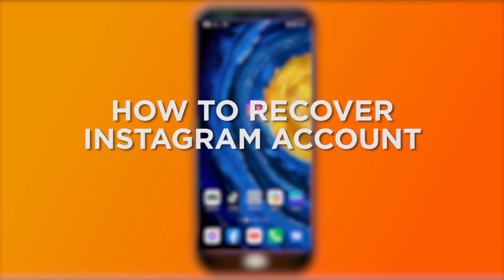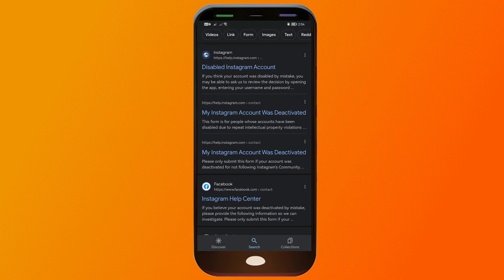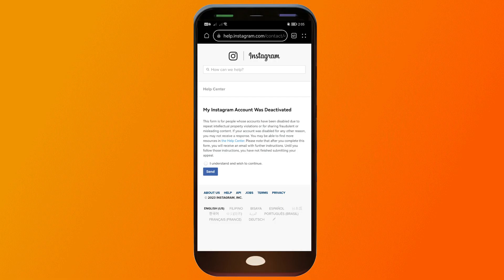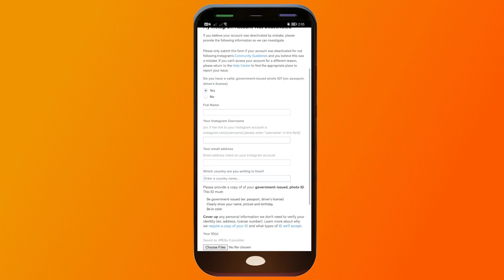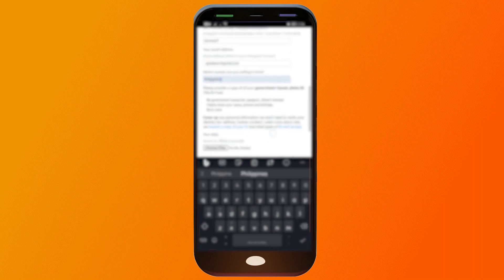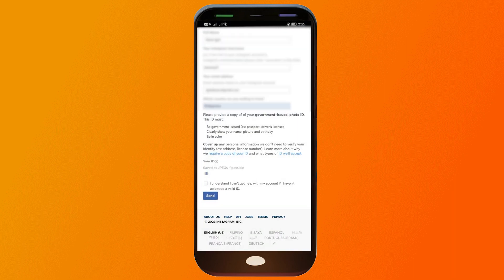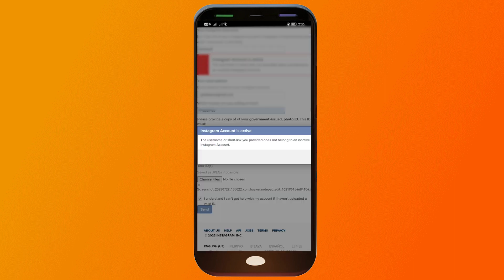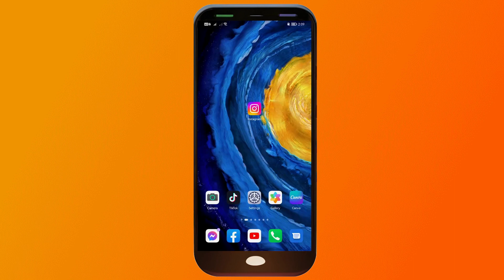How to Recover Instagram Account After Permanently Delete (2023 EASY)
Here's how you can recover permanently deleted Instagram account in 2023. This will allow you to get back deleted Instagram account as soon as possible.